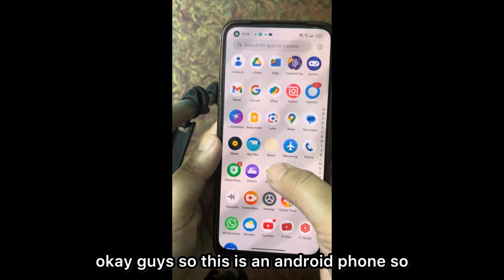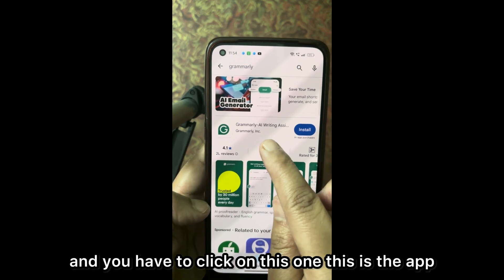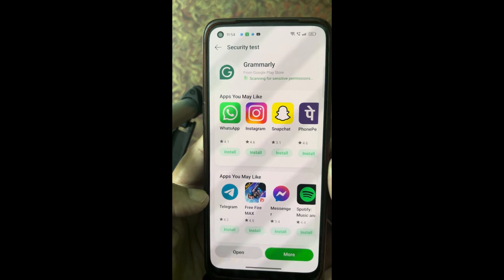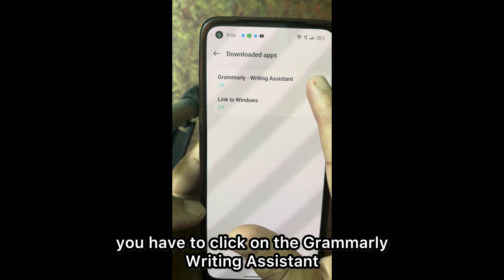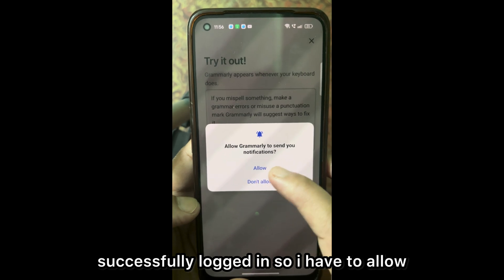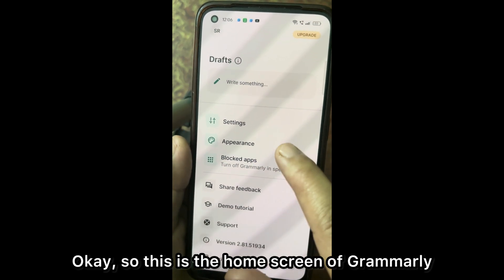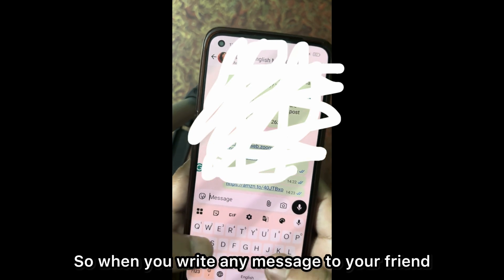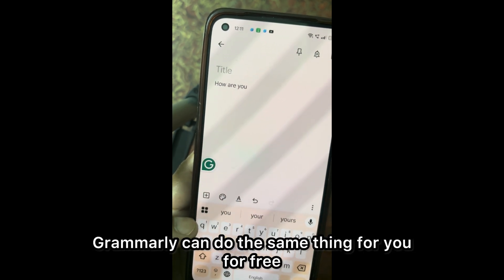This one App can help you get rid of your grammar phobia 😥😇 Learn How to use it in your phones 👍